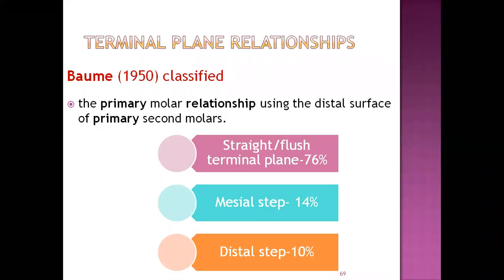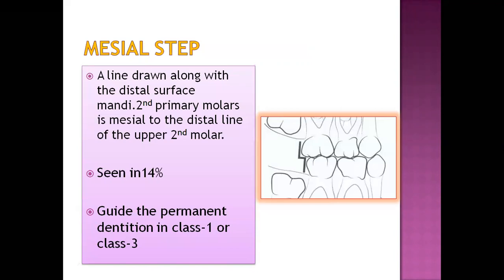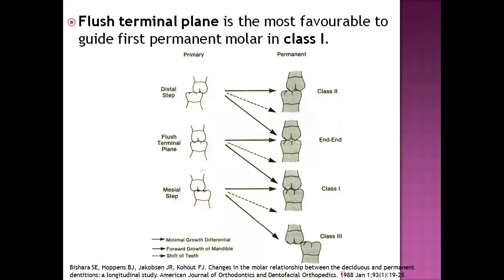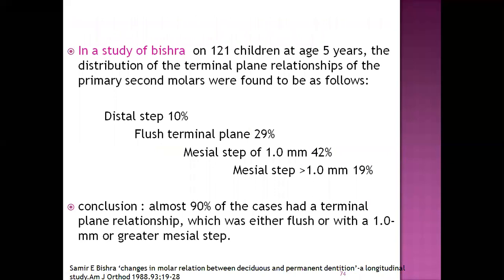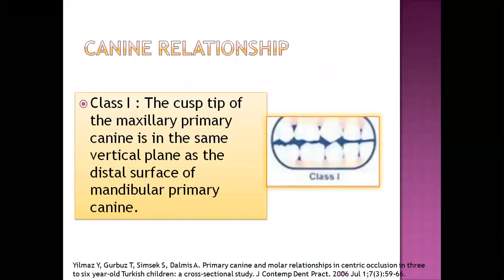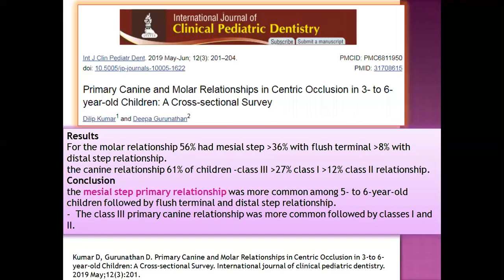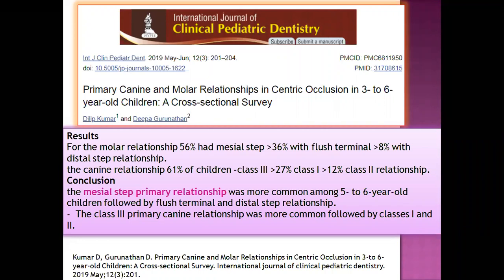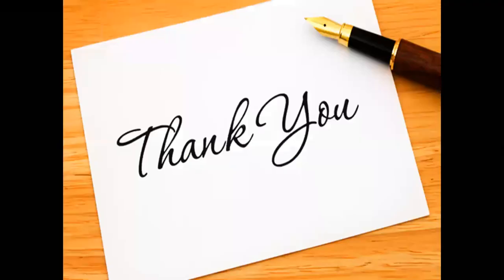DEVELOPMENT OF OCCLUSION_3